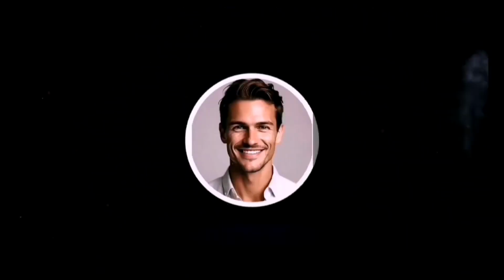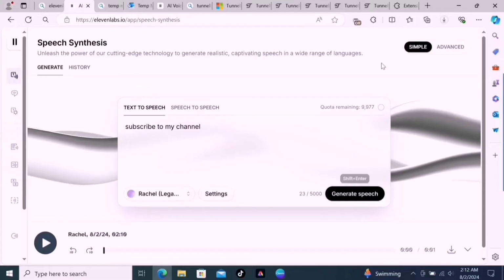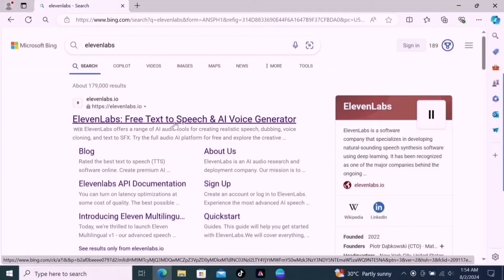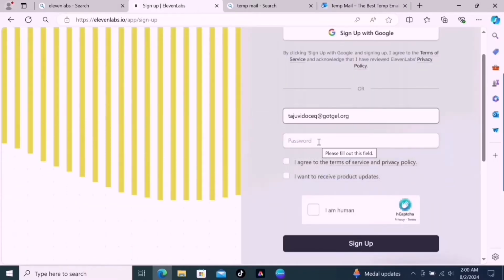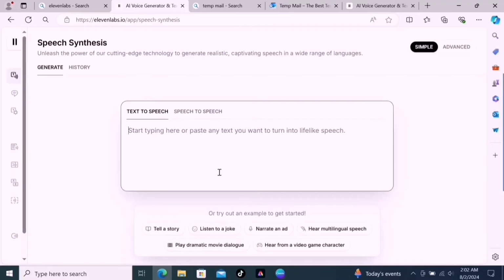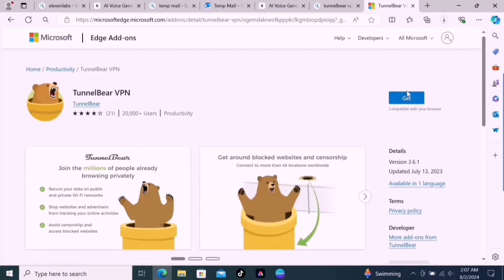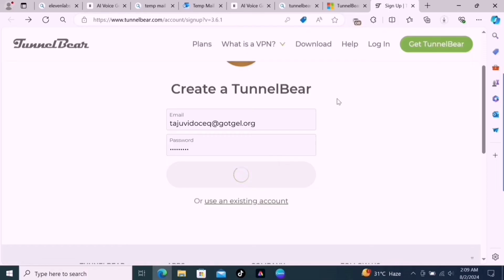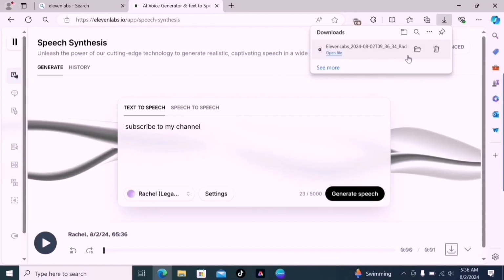How To Fix Elevenlabs Unusual Activity Detected Problem#elevenlabs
Are you encountering the "unusual activity detected" error on Eleven Labs' free text-to-speech service? Don't worry, we've got you covered! In this step-by-step tutorial, we'll show you how to bypass this error using Microsoft Edge and TunnelBear VPN. If you encounter the error, we'll guide you through downloading, installing, and setting up the TunnelBear VPN extension for Edge, and connecting to a VPN server to bypass the issue. Finally, we'll demonstrate generating and downloading your text-to-speech file without any errors. This tutorial provides easy-to-follow instructions and is perfect for beginners. Quickly and effectively bypass the "unusual activity detected" error and continue using Eleven Labs' services for free.
elevenlabs unusual activity detected problem solved,how to fix elevenlabs unusual activity detected error,use elevenlabs in free